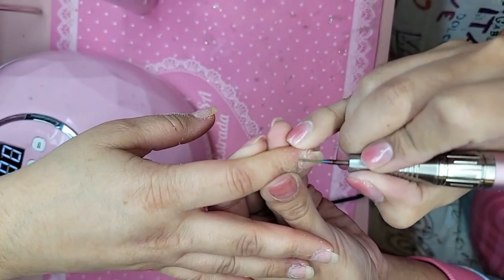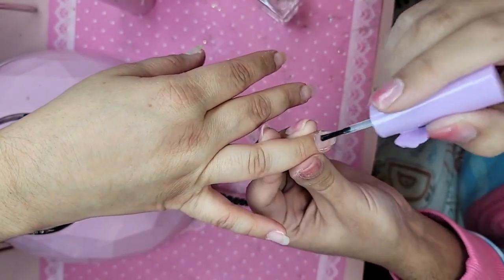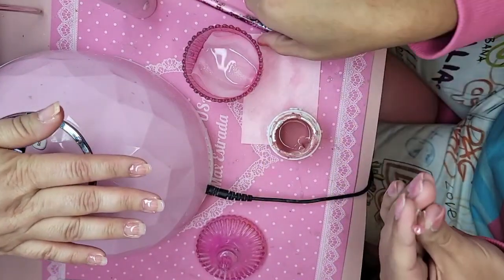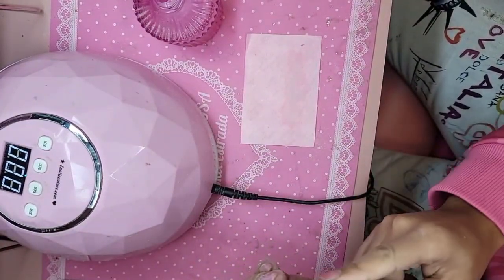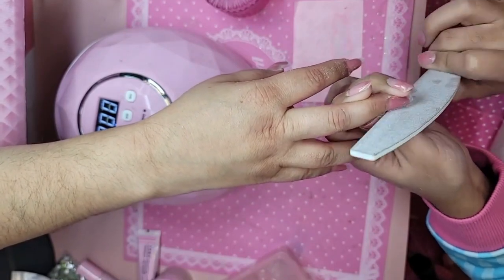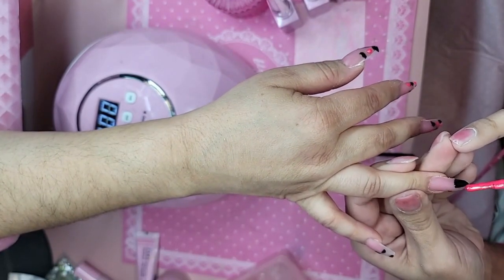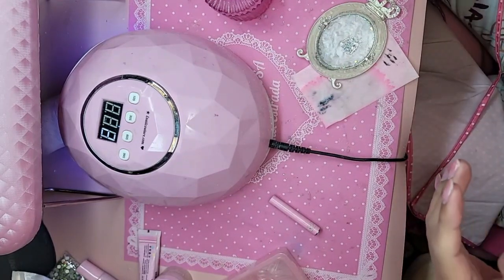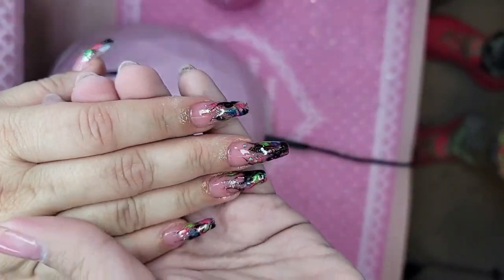123go xs sculpture cofffin with pink bubble gum gel - Max Estrada